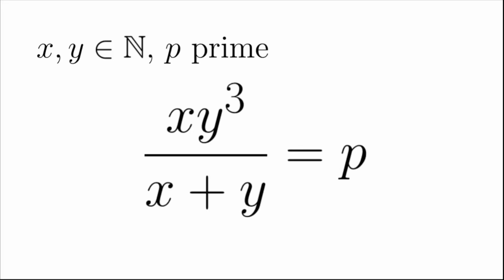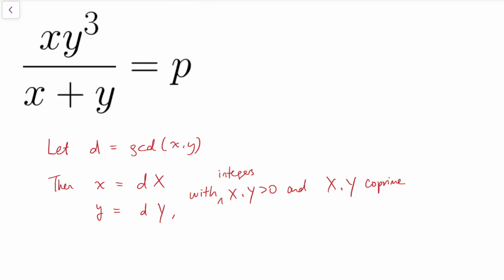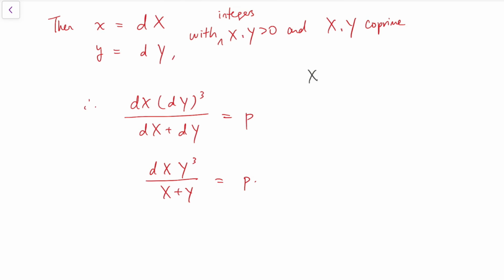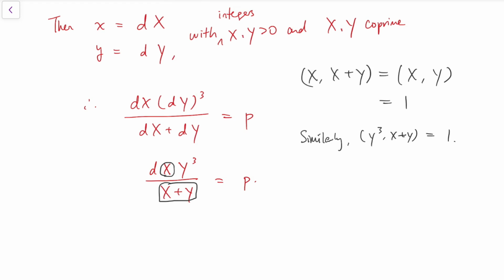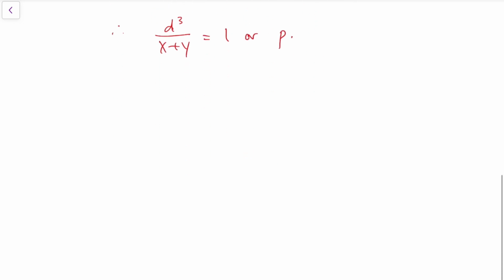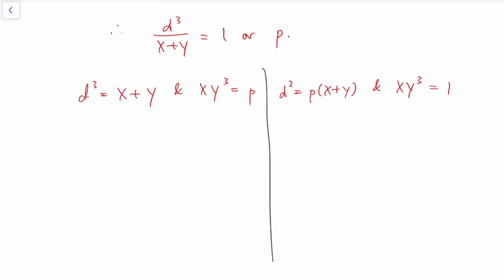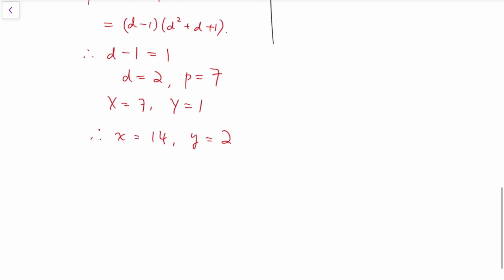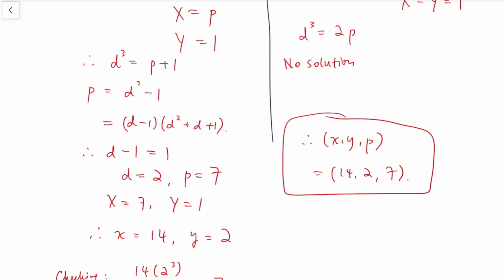One Simple Trick to Solve This National Maths Olympiad Problem